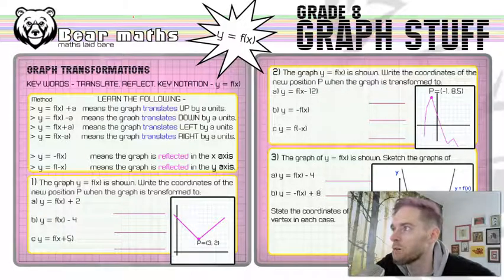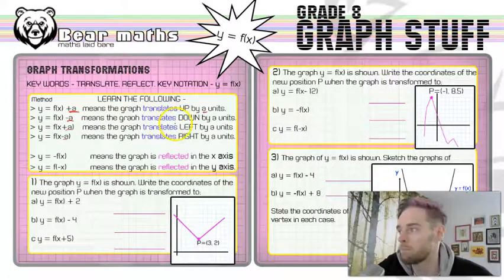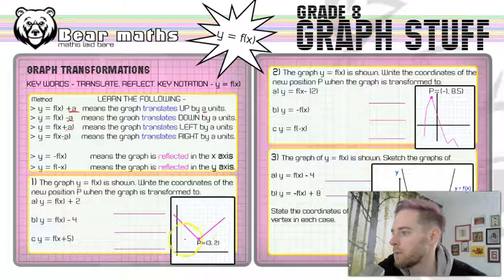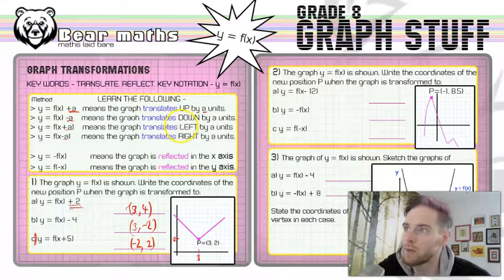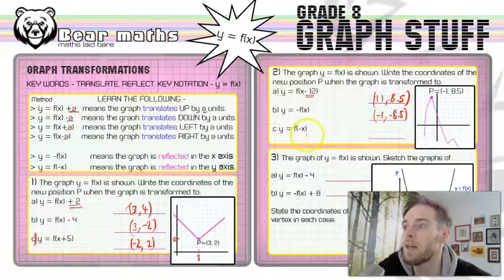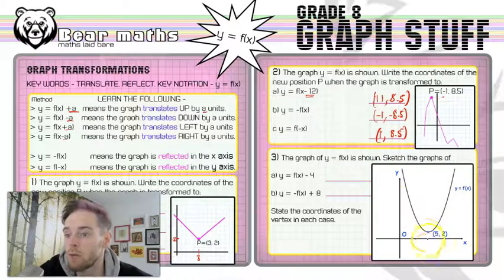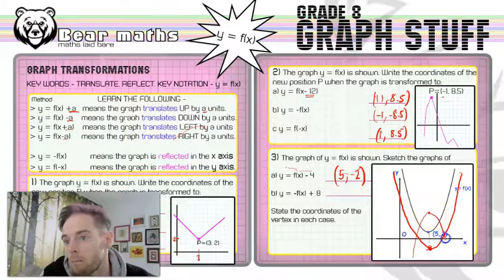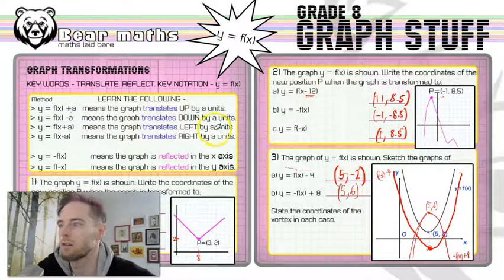100 - Graph Transformations - Grade 8